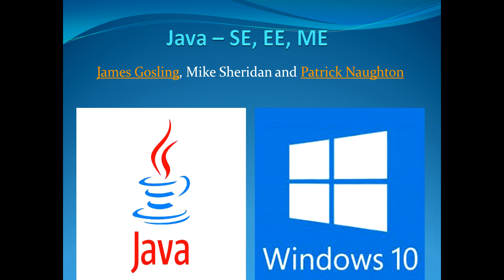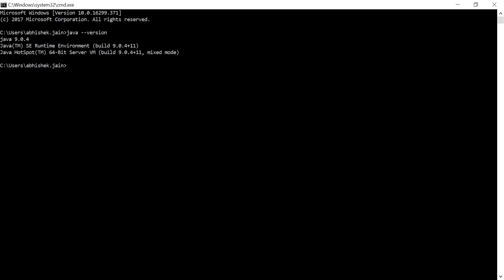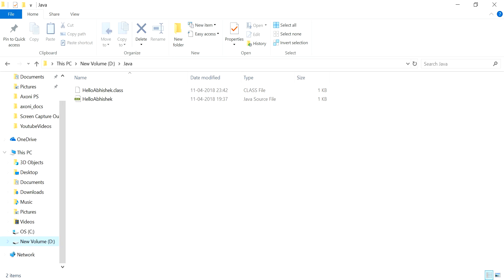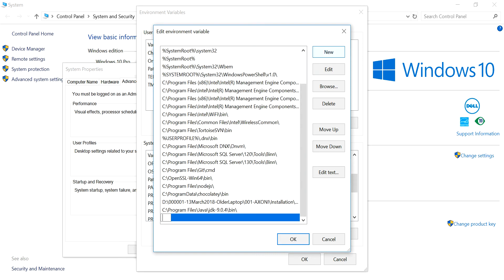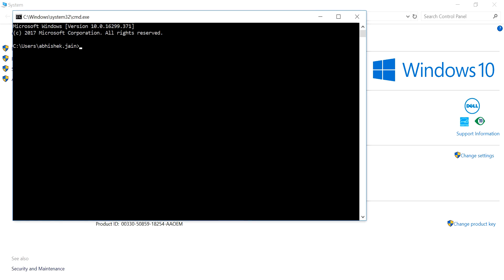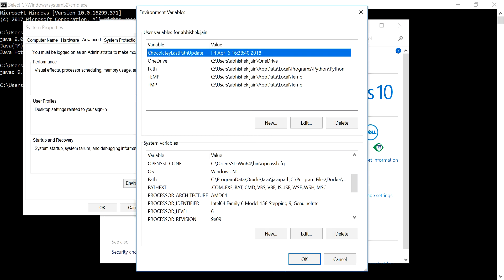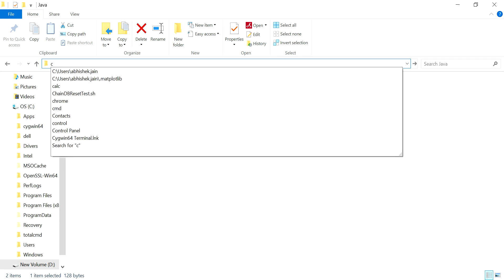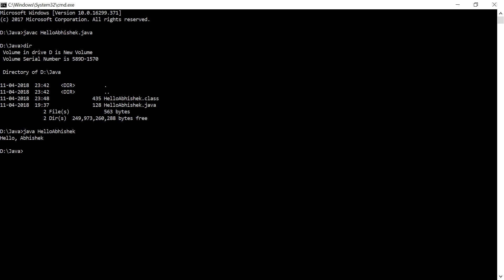How to run first java program on window - Softwares Installation Support - Part2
Our intention is to make new technologies & emerging tools installation easy for students, beginners & experienced professionals.